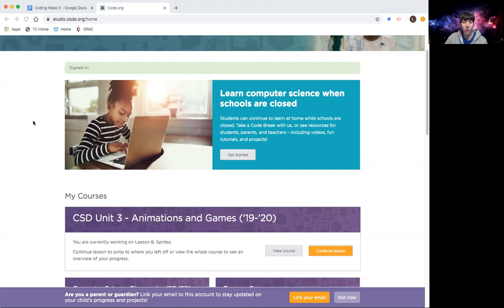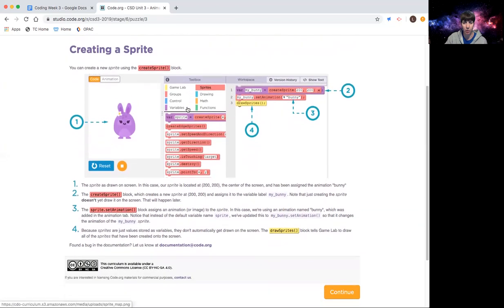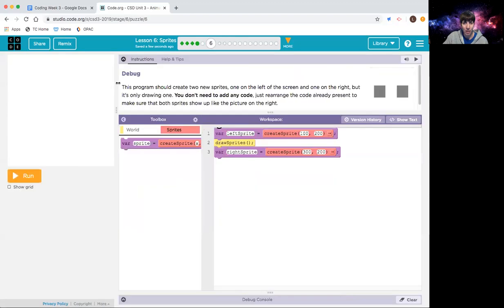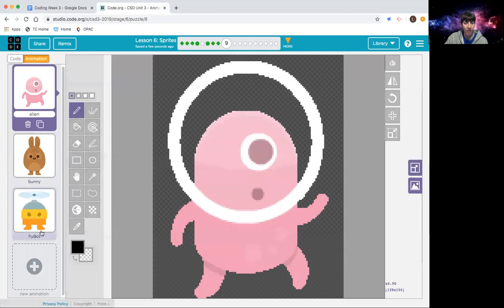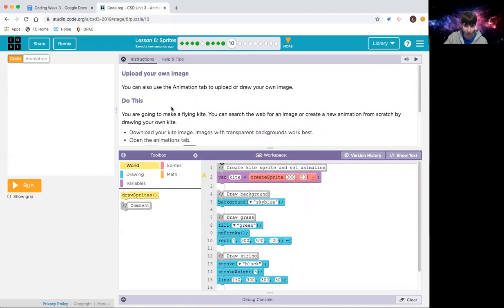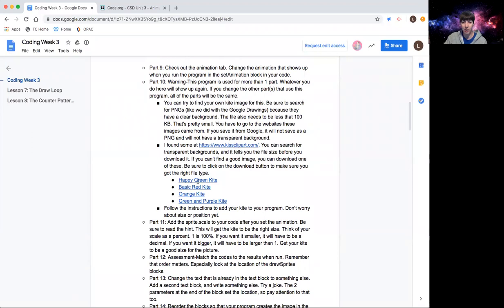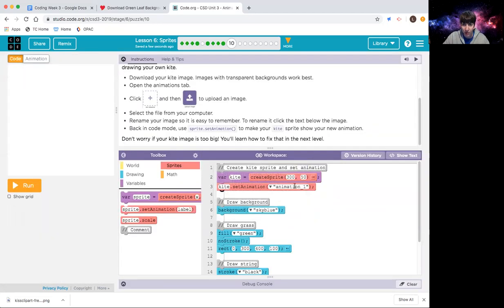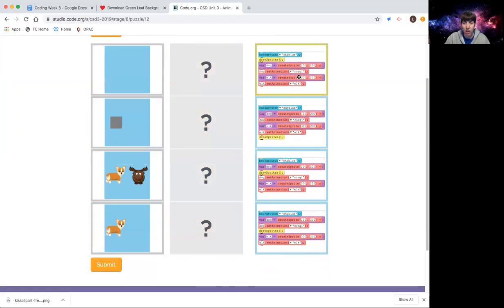Lesson 6 Part 1-Sprites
Here is a walkthrough for the first part of Lesson 6 at code.org